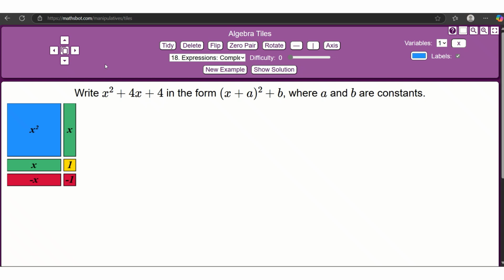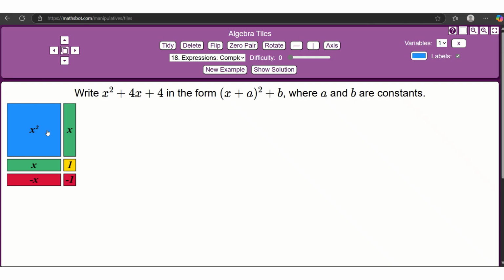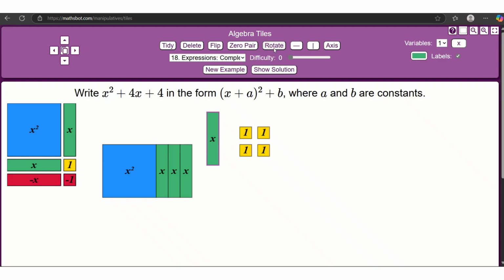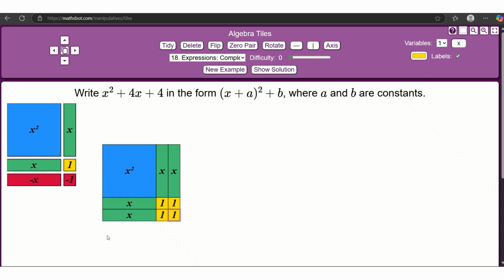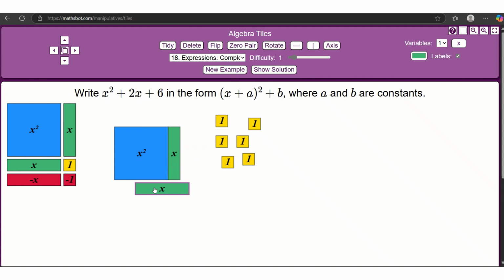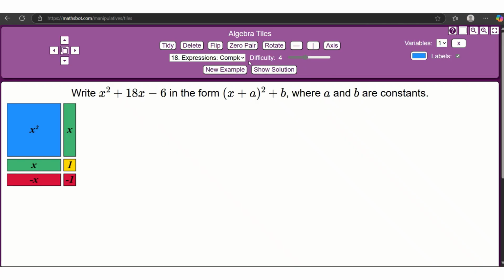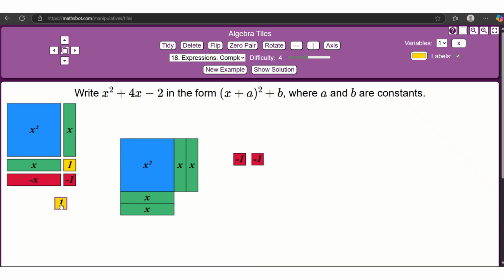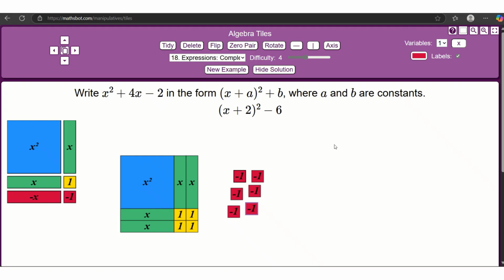Completing the Square - with Algebra Tiles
Completing the Square can feel like a random set of steps to memorize.  But when using tiles, you can see the geometry behind the process!